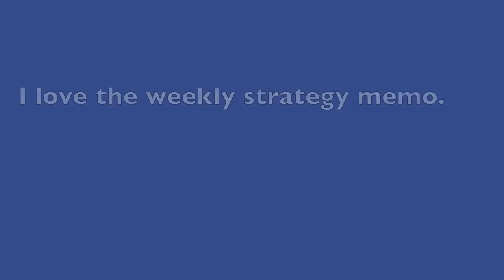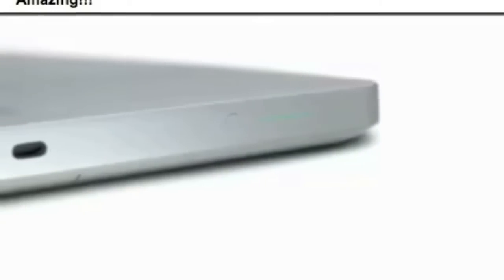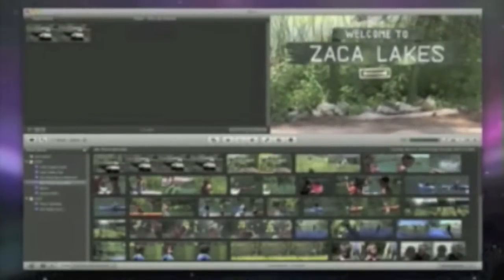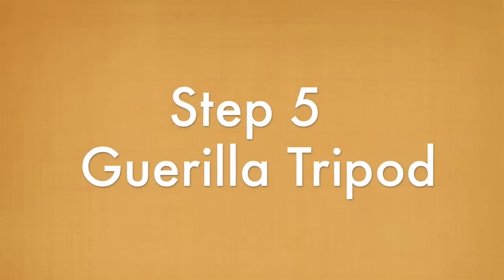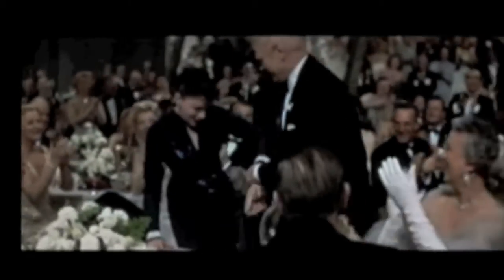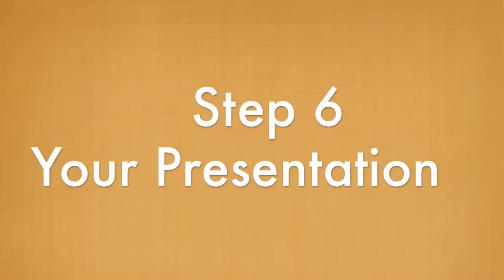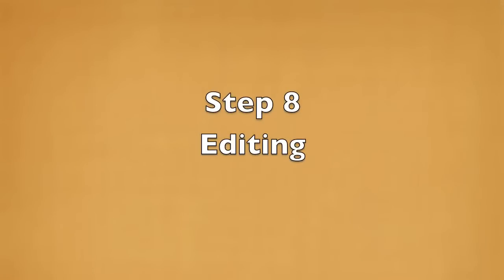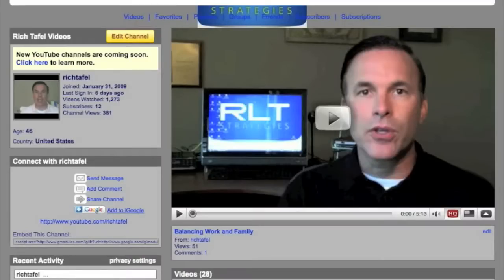How to Create a Video Memo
How to Make a Video Memo